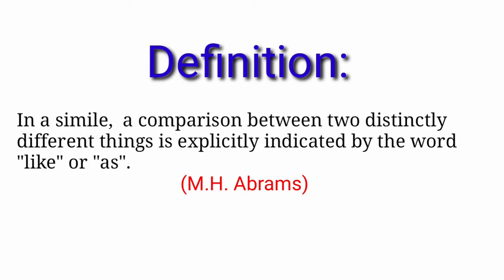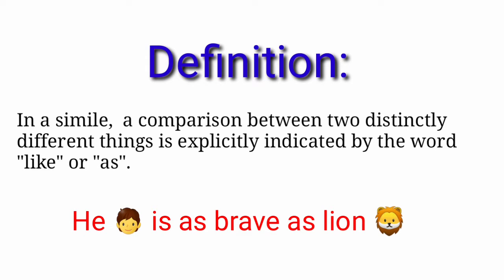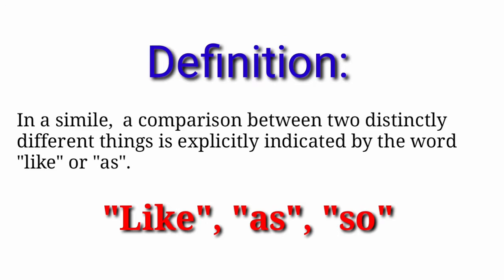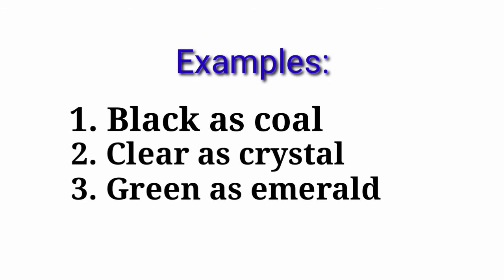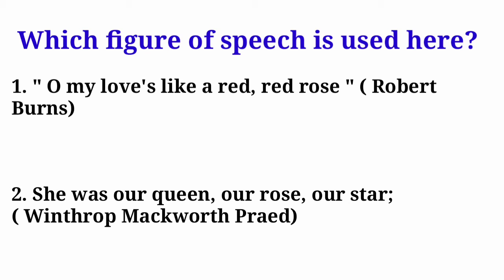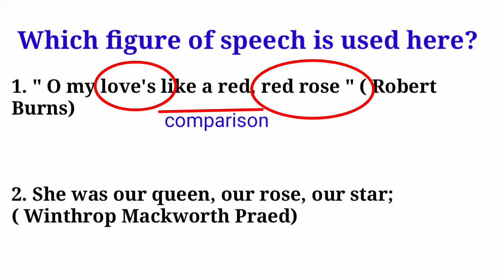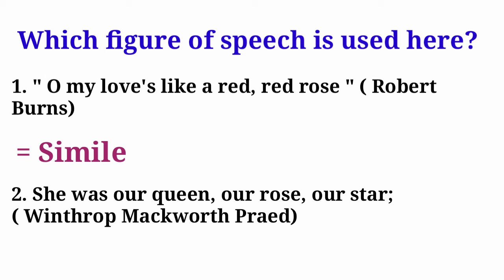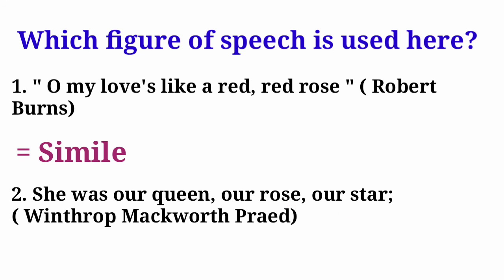Simile. What is Simile? figures of speech. Definition, example & practice. in English.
Rhetoric/ literary devices/ figures of speech- simile. what is simile? definition & example in English.